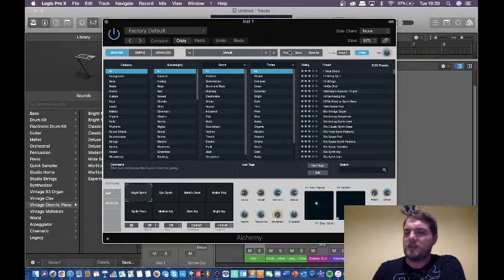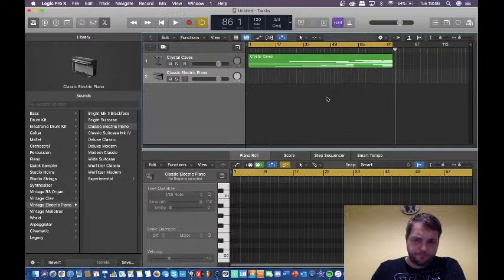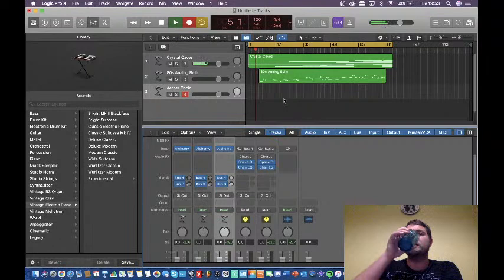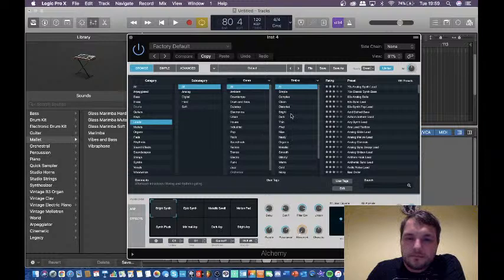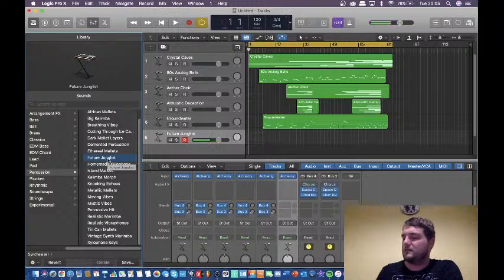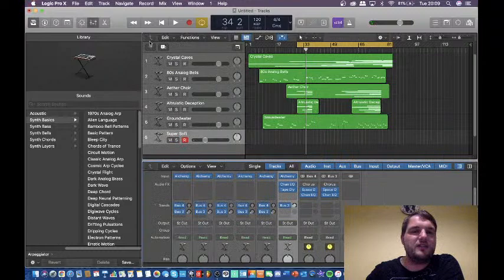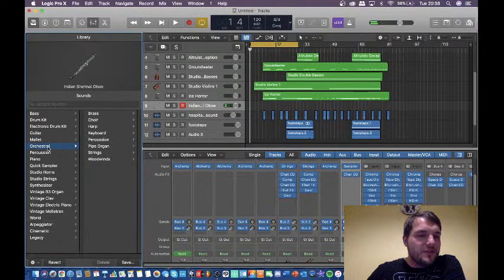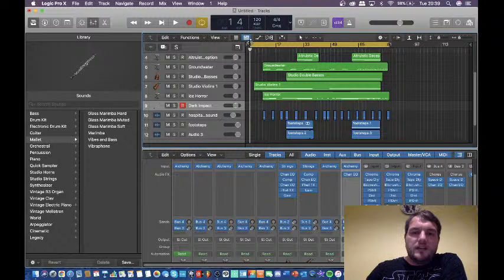How To Make A Horror Soundtrack Track Live (Nathan Hart Music)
Hi all,

thank you for joining my live session if you missed it fear not, this video will be uploaded in full after the session!

Today we are creating a horror soundtrack.

Check out my full album at the link below (available on all streaming sites)